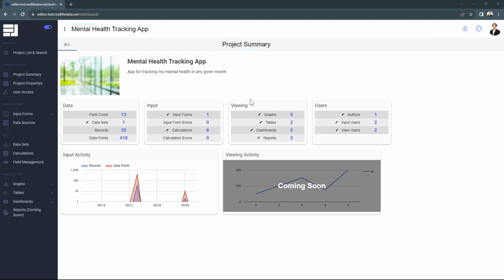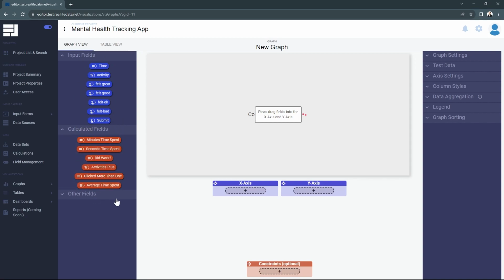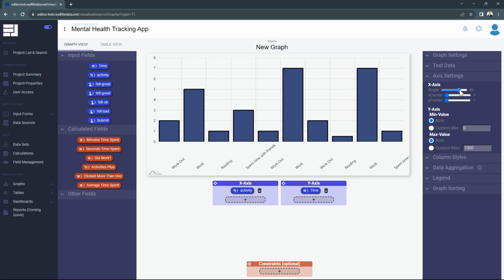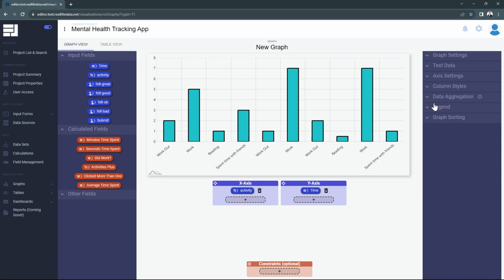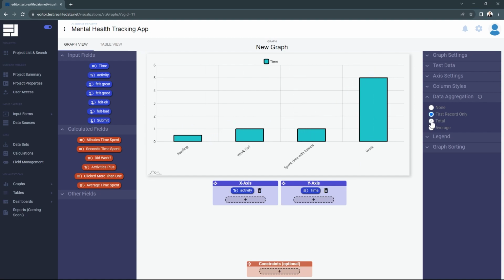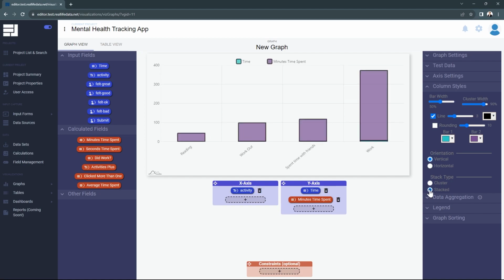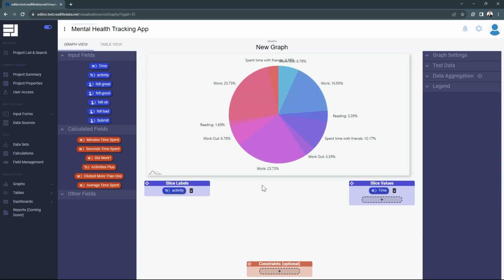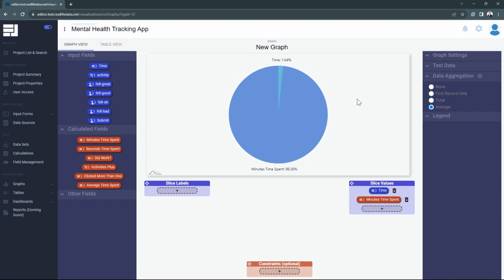RLD Basics Tutorial Part 6 - Graphs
Part 6/6 in our series on the basics of creating a data collection and management app with the Real Life Data Platform. This one is all about Graphs

If you would like to be part of the beta sign up to get updates with this